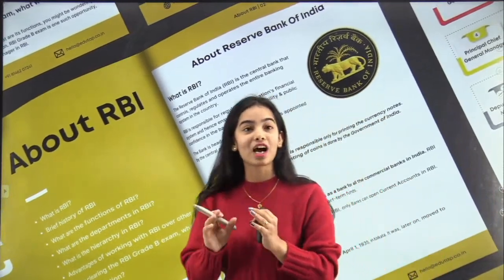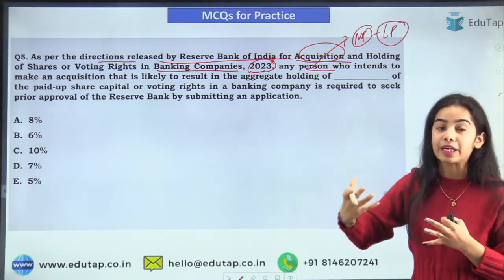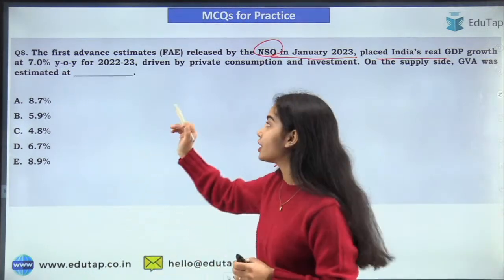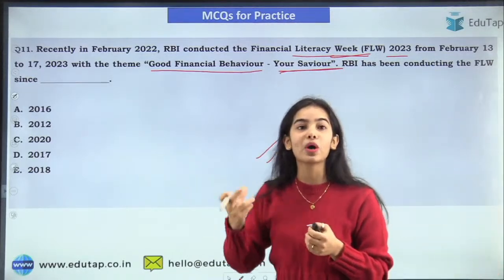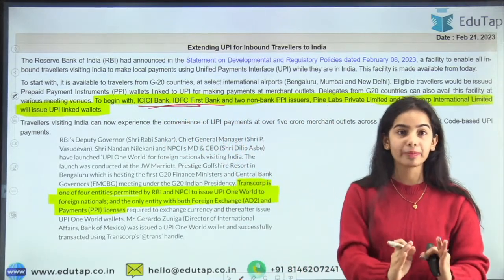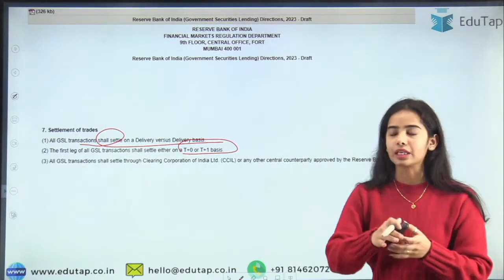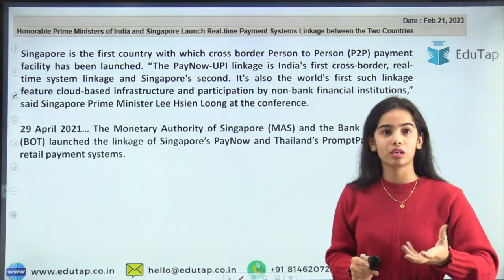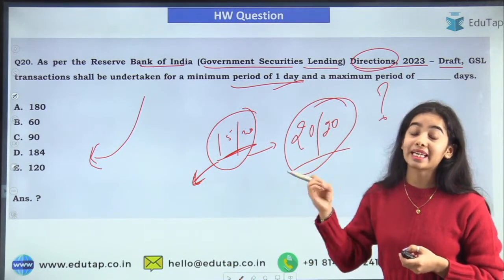Finance Current Affairs | RBI Notification New Update | RBI, SEBI, NABARD Exam Phase 1 & Phase 2